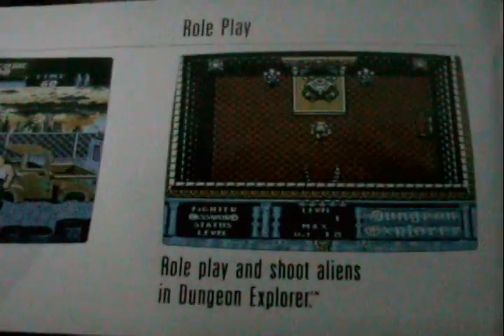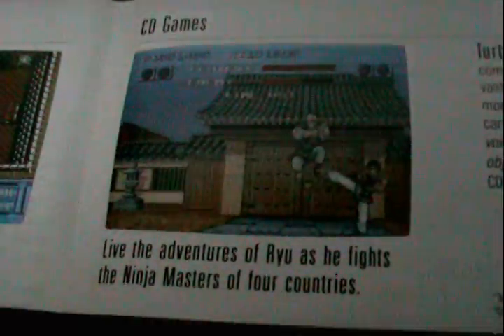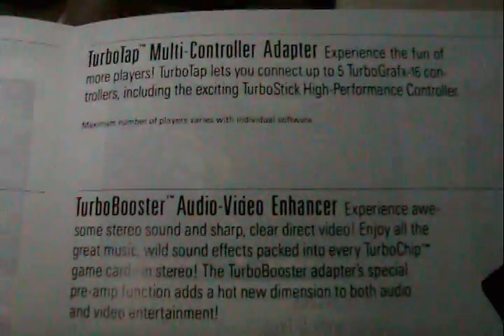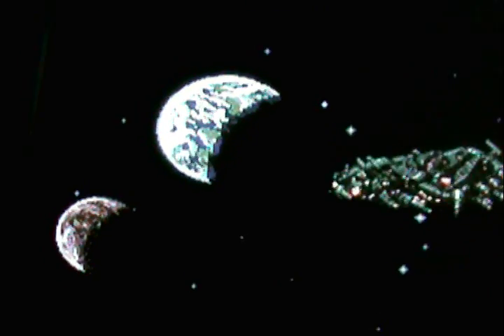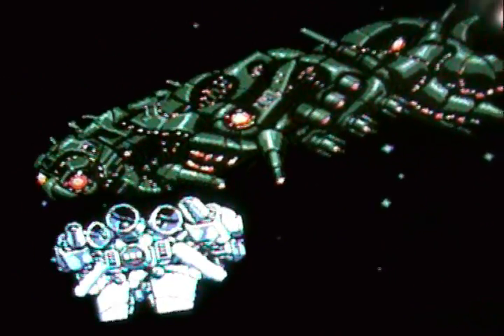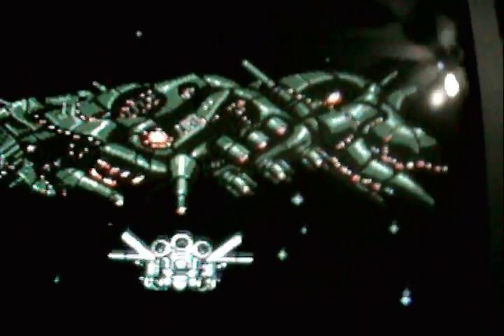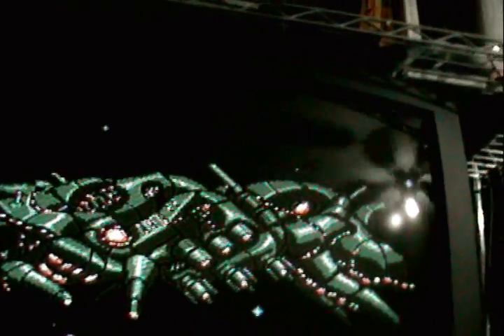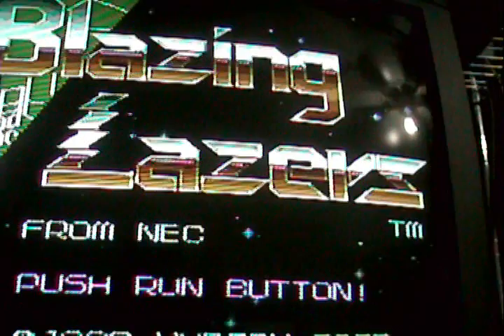Ebay Package and resurrection!!!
the vid is pretty self explanitory!